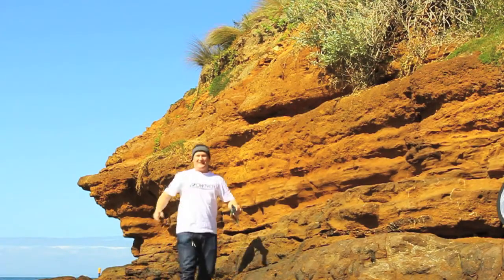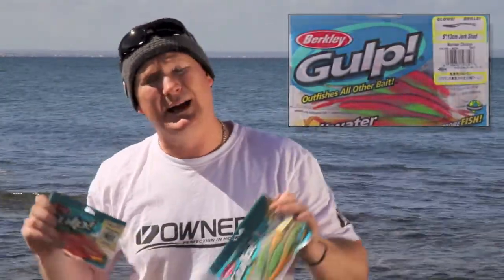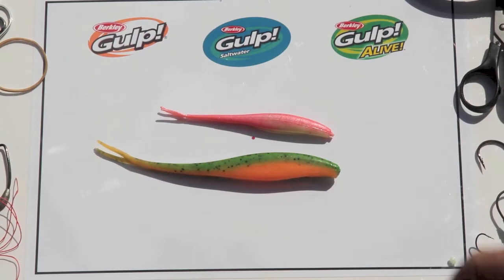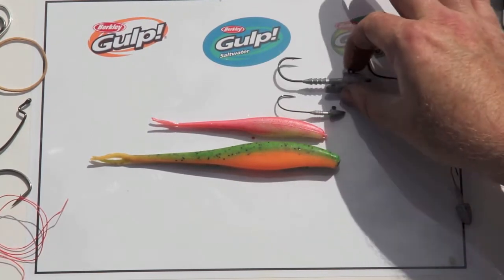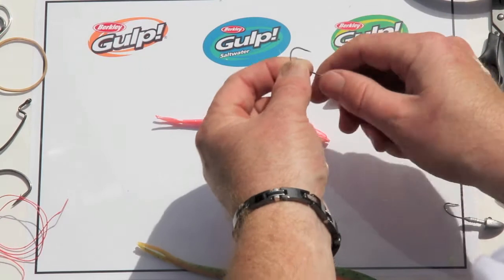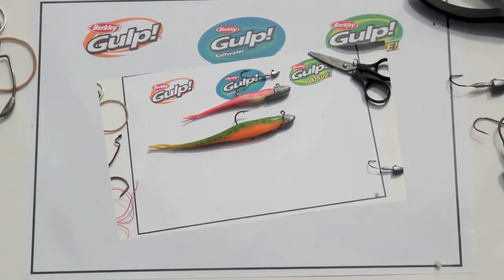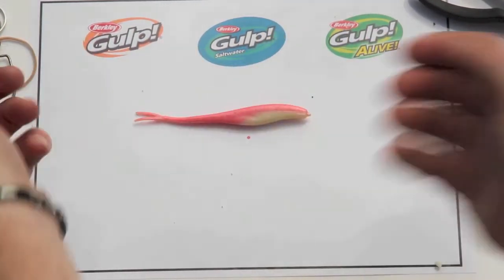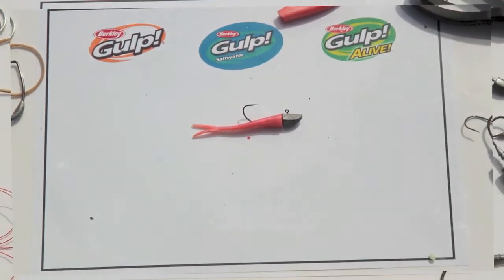Berkley Jerk Shad 5" & 7" - How to rig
Adam Royter shows you some ways to rig one of the most popular soft baits in the world.